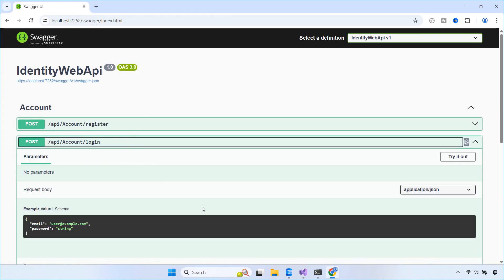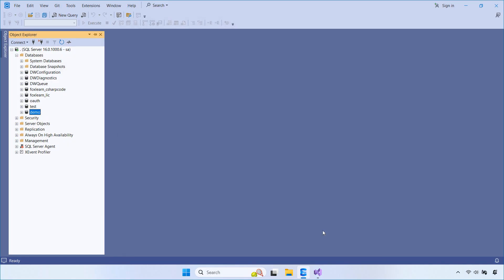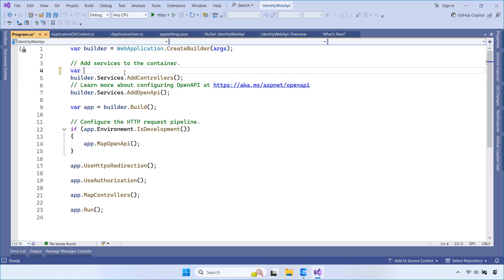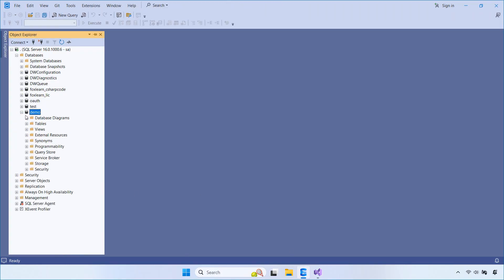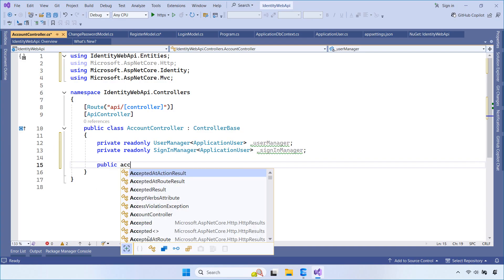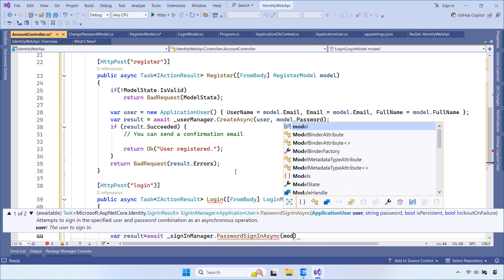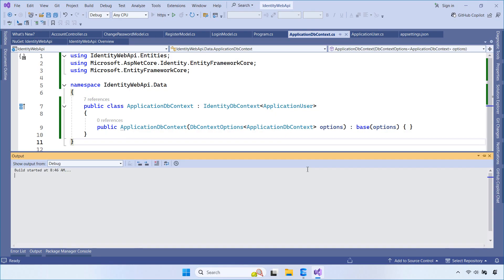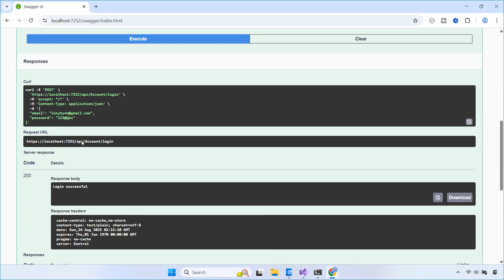Build Authentication APIs in ASP.NET Core Web API Using Identity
🔐 ASP.NET Core Web API Authentication with Identity (Register, Login, Change Password)

In this video, you’ll learn how to build a simple and complete authentication system using ASP.NET Core Web API with ASP.NET Core Identity.

We walk step by step through creating authentication APIs for user registration, login, and password changes, and we test everything using Swagger UI. This tutorial is perfect if you want to understand how Identity works behind the scenes in a real Web API project.

🚀 What you’ll learn in this tutorial:

Create a new ASP.NET Core Web API project in Visual Studio

Install and configure Entity Framework Core, ASP.NET Core Identity, and Swagger

Set up SQL Server and connection strings in appsettings.json

Create a custom ApplicationUser by extending IdentityUser

Configure ApplicationDbContext using IdentityDbContext

Configure ASP.NET Core Identity in Program.cs

Apply Entity Framework migrations to generate Identity tables

Build request models for Register, Login, and Change Password

Implement authentication logic using UserManager and SignInManager

Fix common Identity configuration issues

Configure cookie-based authentication for Web API

Customize authentication responses (401 & 403 instead of redirects)

Test all authentication APIs using Swagger UI

By the end of this video, you’ll have a fully working authentication system built with ASP.NET Core Identity, and you’ll understand how to properly configure authentication middleware for Web APIs.

If you’re building REST APIs, learning backend authentication, or preparing for real-world ASP.NET Core projects, this video will help you a lot.